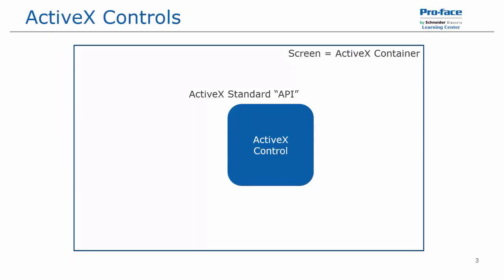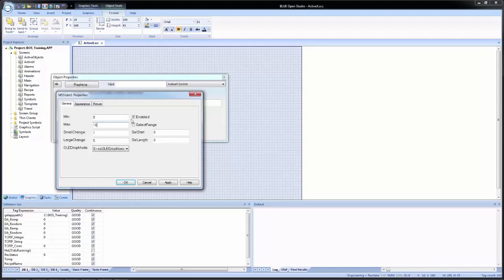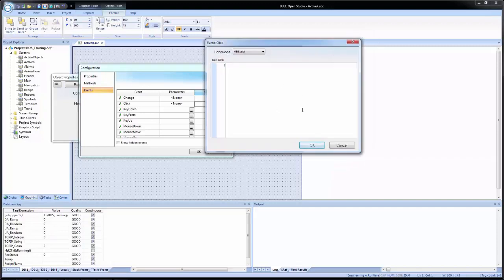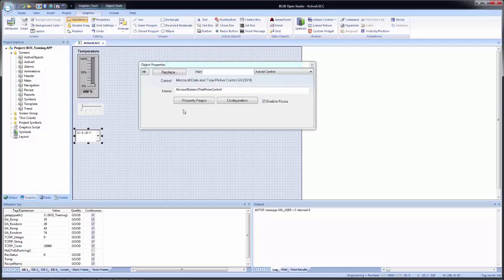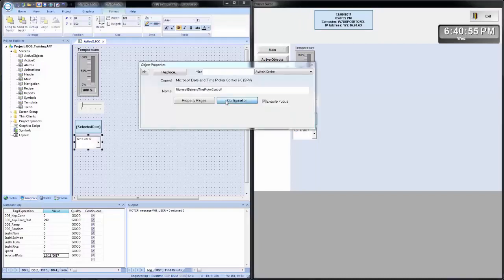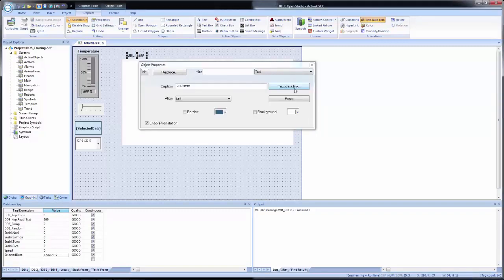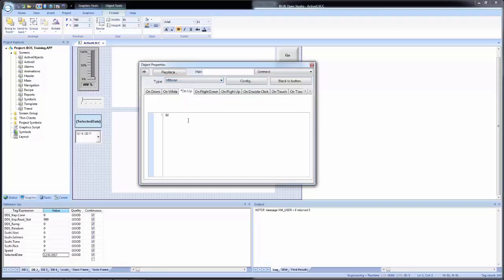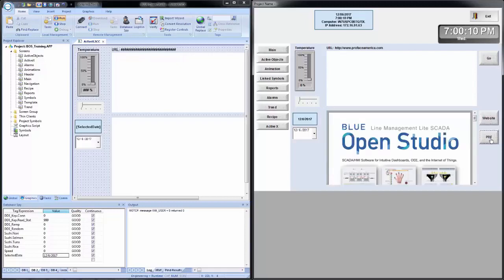32 BLUE Open Studio Tutoriel Contrôle ActiveX